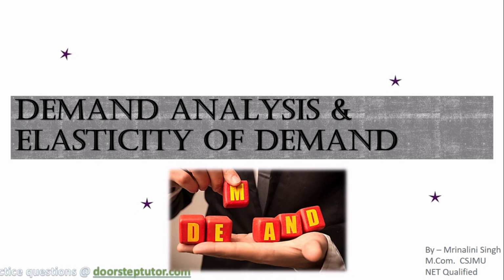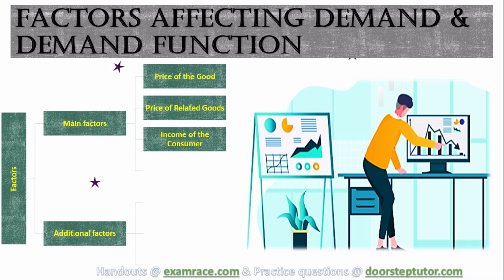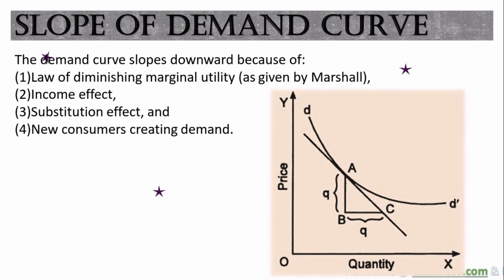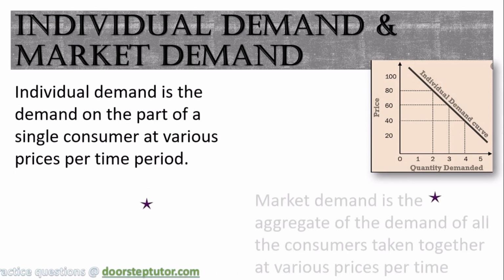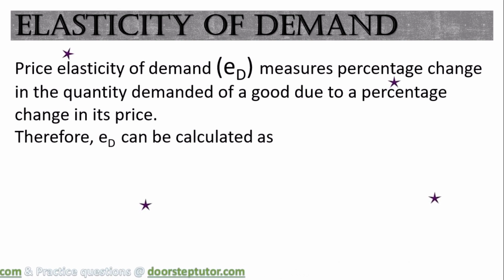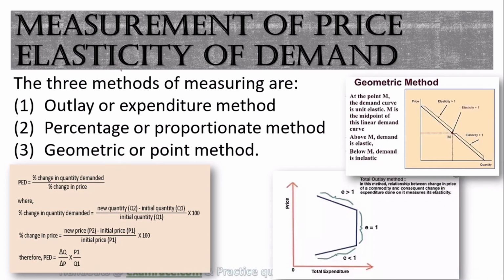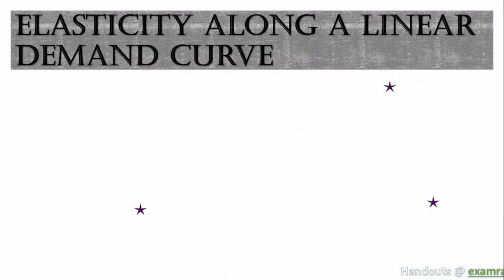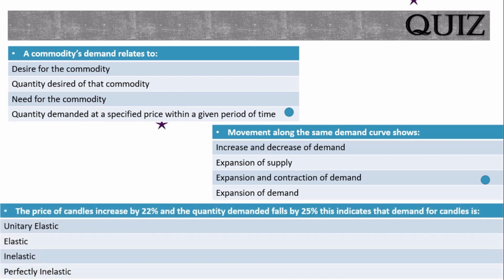Demand Analysis & Elasticity of Demand (Outlay, Percent & Geometric Method) | Commerce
Chapters:
0:00 Introduction to Demand Analysis
0:17 Concept and Definition of Demand
0:42 Factors Affecting Demand
1:29 Substitute and Complementary Goods
2:01 Consumer Income and Normal Goods
3:14 Law of Demand Explained

How do price changes, consumer preferences, and related goods dynamically influence market demand? In this lecture, we explore the fundamental concepts of demand analysis, including the factors affecting demand, the law of demand, and the main methods of measuring elasticity of demand. This session is designed to help you build a strong foundation for UGC NET and other competitive commerce examinations.

The demand for a commodity is the quantity of the commodity which the consumer is willing to buy at a certain price during any particular period of time.

In economics, demand means effective demand which means there should be desire to own the good, sufficient money to buy it and willingness to spend the Demand and Price money.
The three methods of measuring are:
Outlay or expenditure method
Percentage or proportionate method
Geometric or point method.